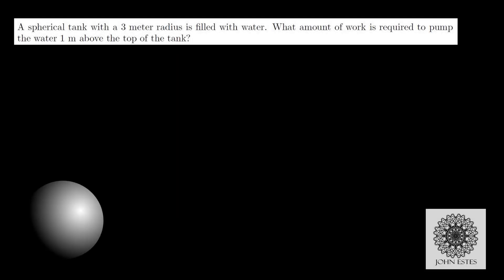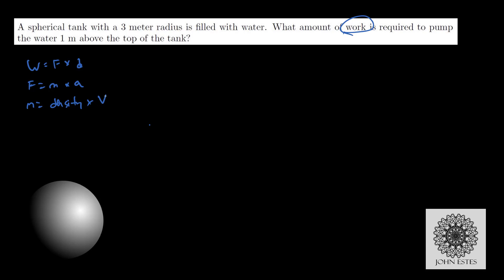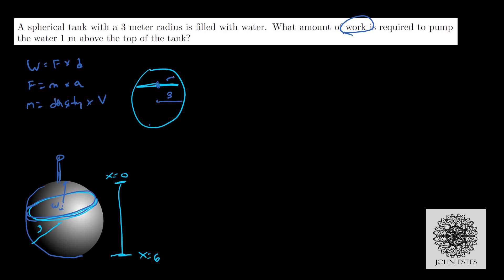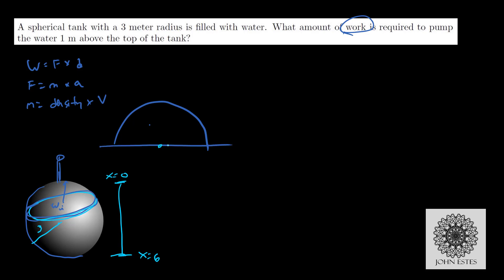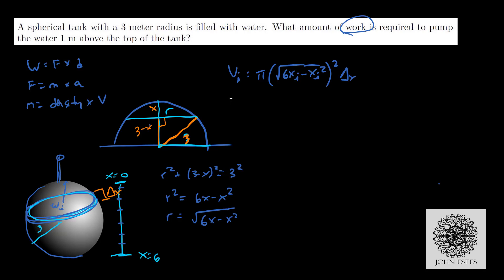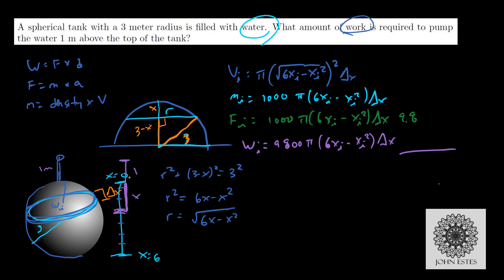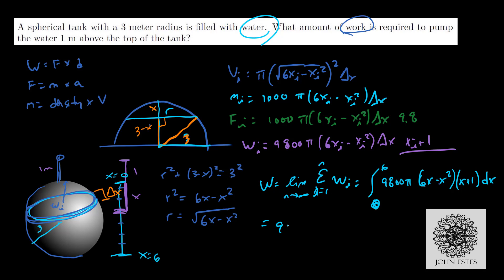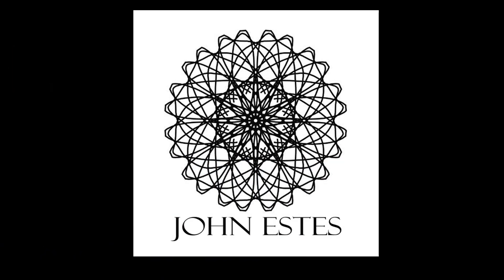Work Required to Pump Water out of a Spherical Tank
Here is a presented example of calculating work by building a Riemann Sum.

It is important to remember that work is force times distance. Force is mass times acceleration, and mass is density times volume.
So in many questions like this, you must start with finding a volume, which really comes down to finding an area formula in terms of x (your measured depth in this case) for a cross section of your solid.
In this example, cross sections are circle with a radius r. We must find r in terms of x. Once we have that, we trace through our physics formulas to find the work.

Amin9 Guitar Chord 120bpm.wav provided by Sub-d found free to dowload on Freesound.org

Synth arepegio delay provided by quetzalcontla found free to download on Freesound.org.